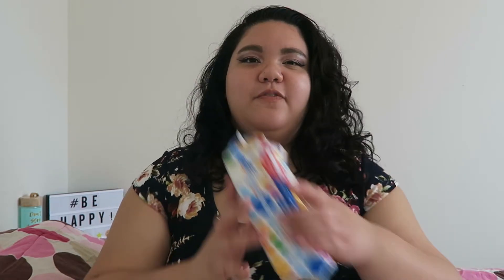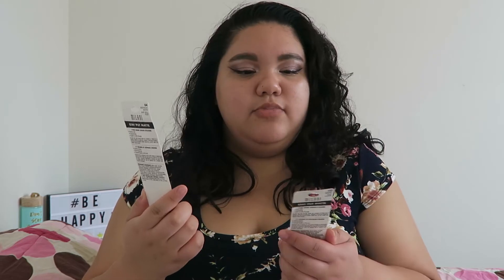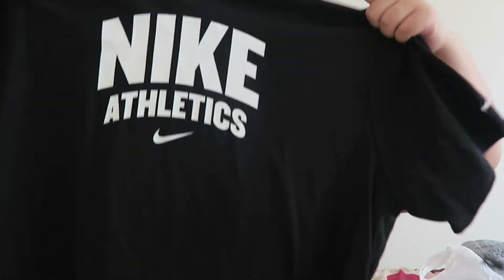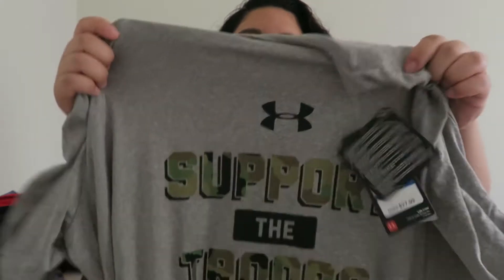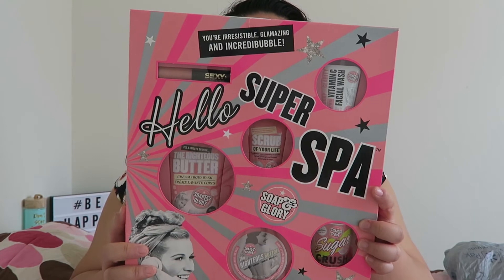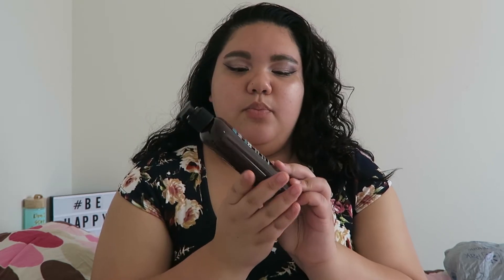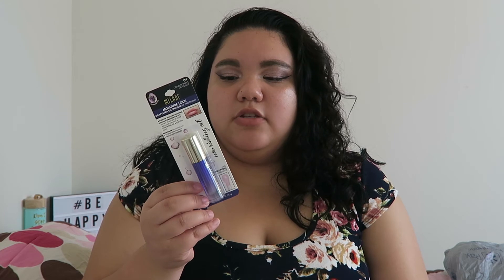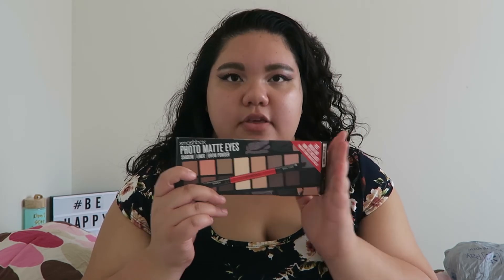T.J. Maxx/Walmart Haul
Hello beautiful people! See you in my next video!!!